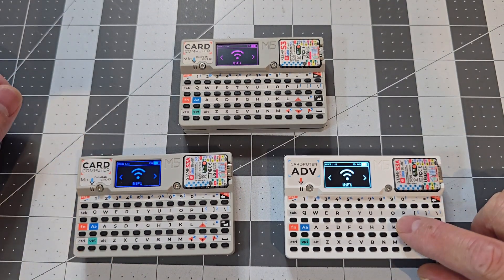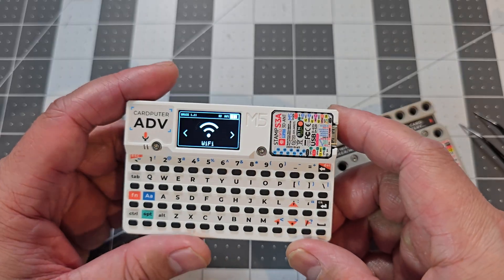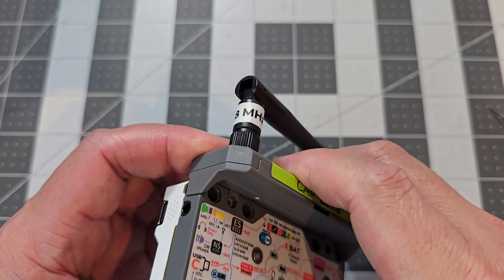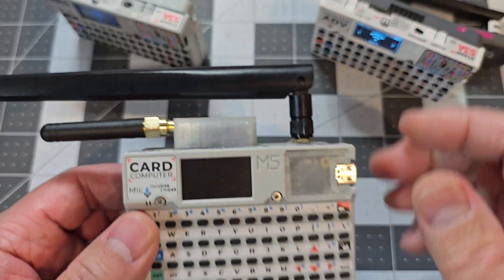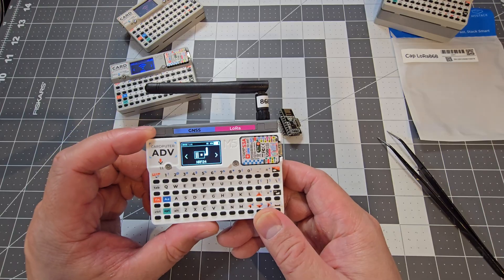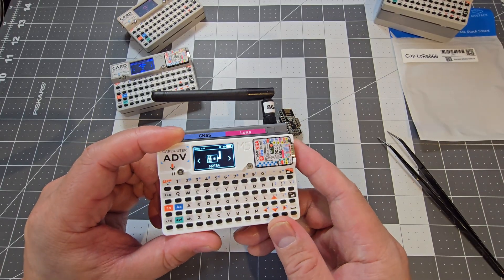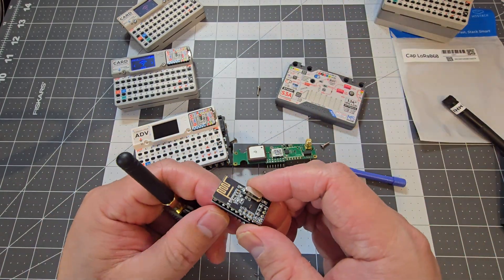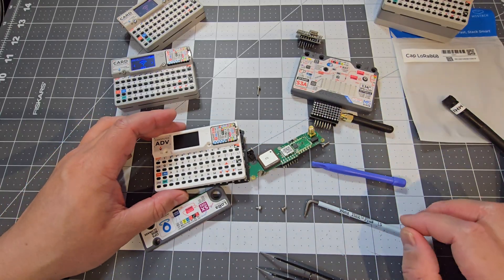M5Stack Cardputer ADV – The 3rd Evolution of the Cardputer!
DIY video in how to make a CC1101 or NRF24 for the Cardputer ADV.

M5Stack Cardputer Adv Version

LoRa+GPS Cap for Cardputer Adv